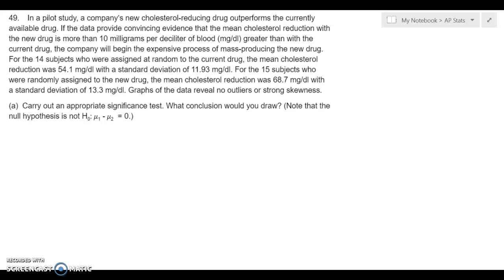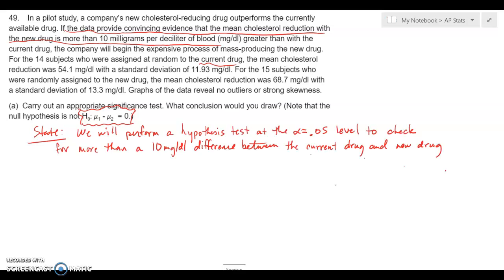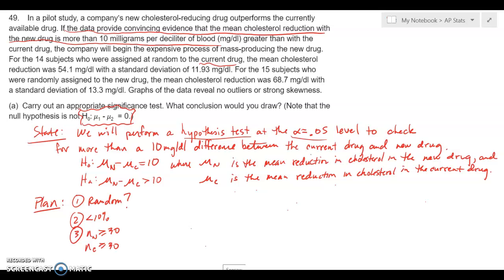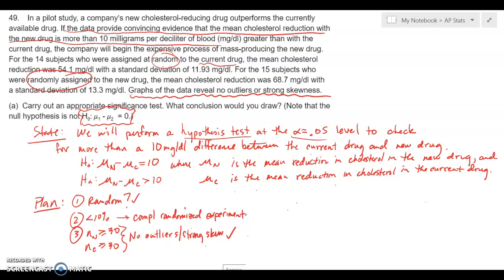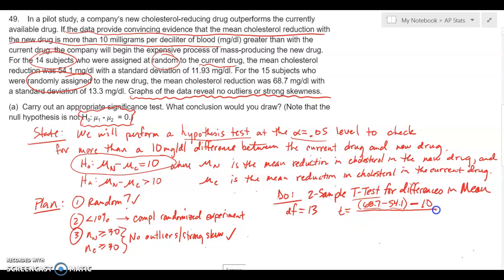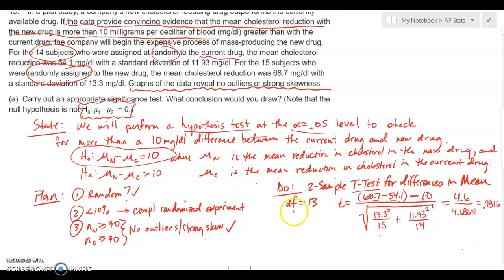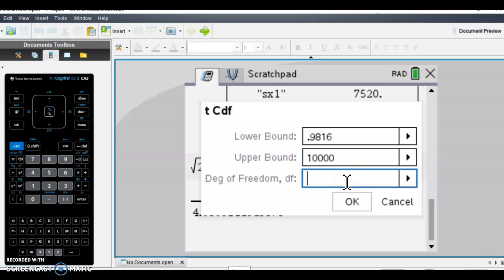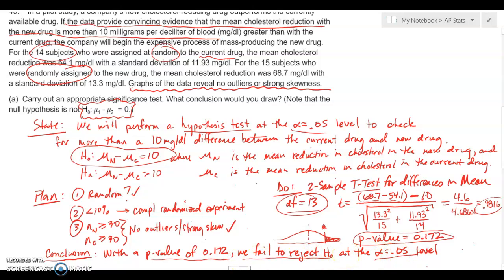ap stats - hw 10.2b